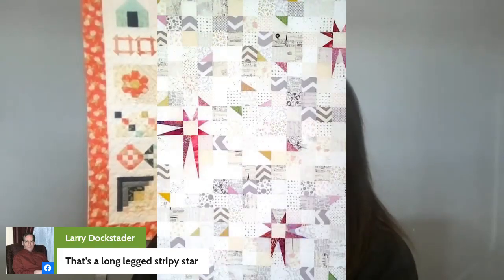All About Low Volume Prints!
Join us all this week for some springtime fun! Today Kris is going to lead a discussion on low-volume prints and share a sweet project she designed to celebrate this time of year! Bring on the pops of color!